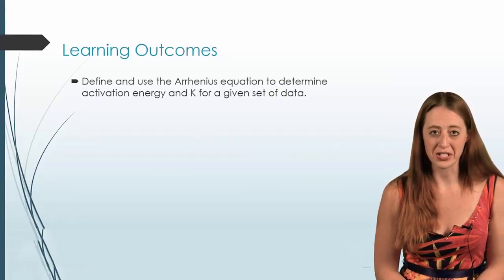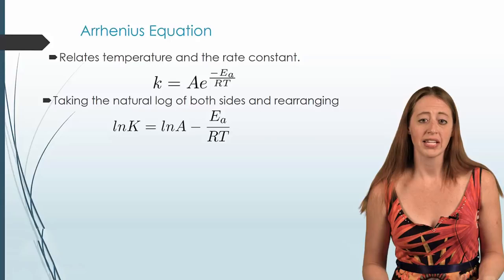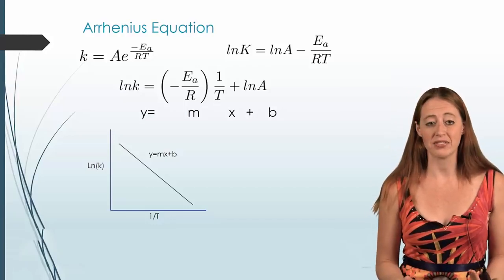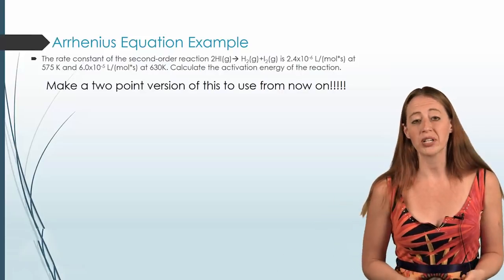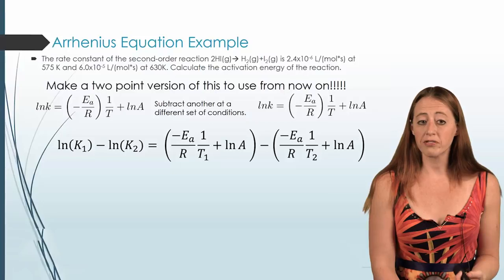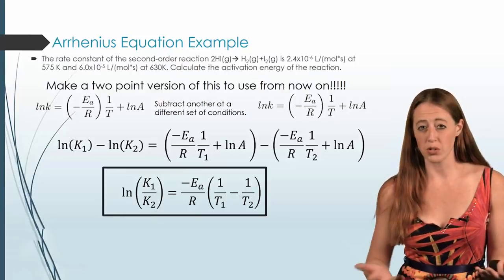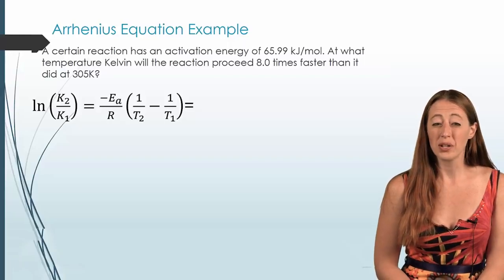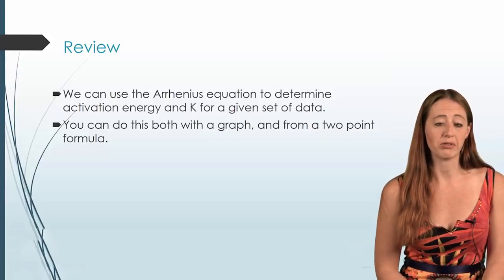Arrhenius Equation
We'll discuss how the Arrhenius equation is used.